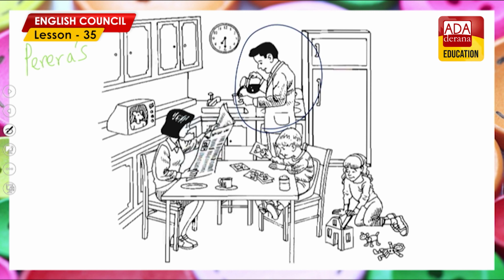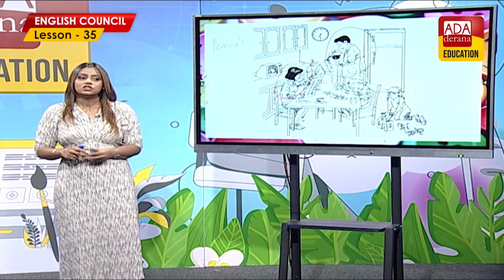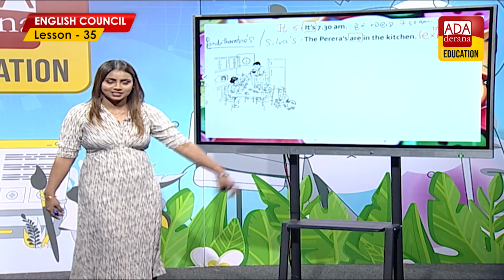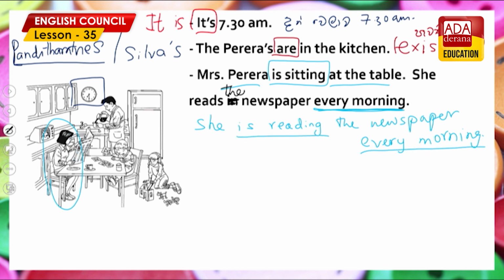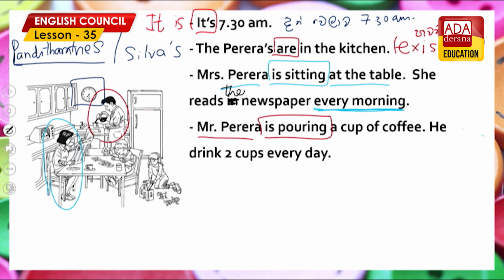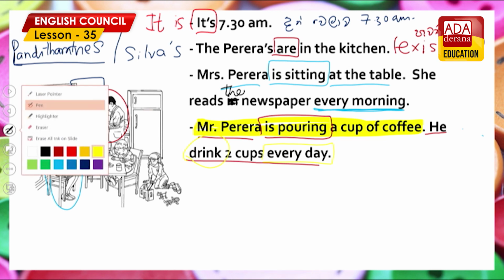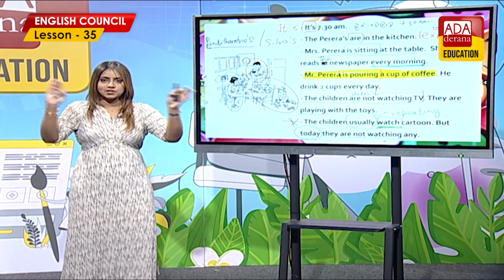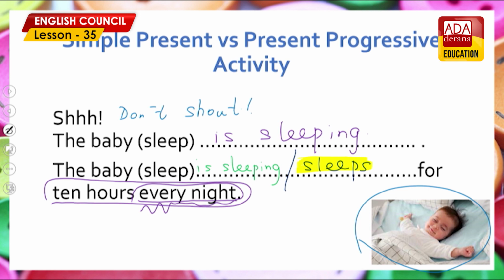ADA DERANA ENGLISH COUNCIL | PHASE 03 | LESSON 35 | Simple Present සහ Present Continuous Trance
ADA DERANA ENGLISH COUNCIL | PHASE 03 | LESSON 35  Simple Present  සහ Present Continuous හරියට දැනගෙන භාවිතා කරමු